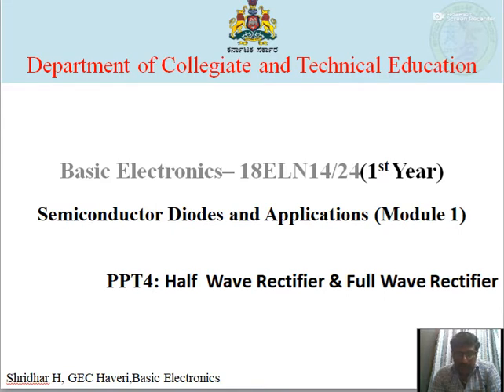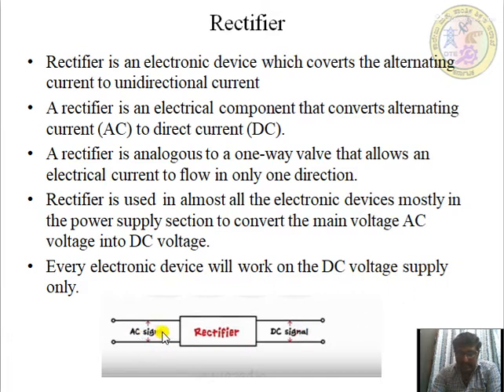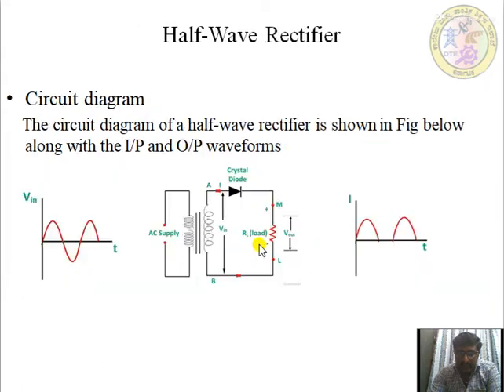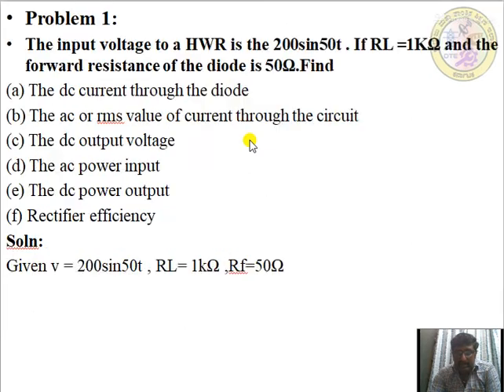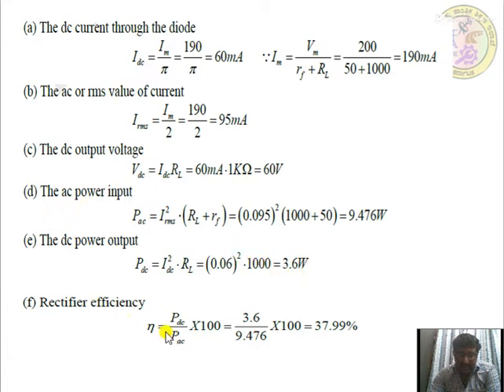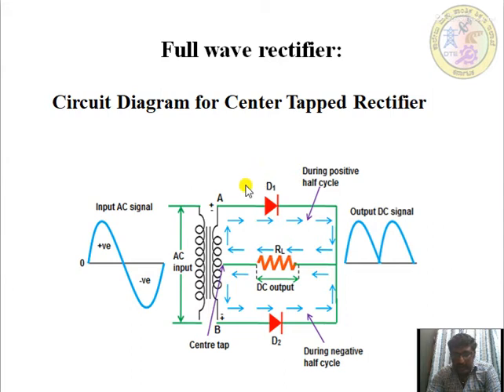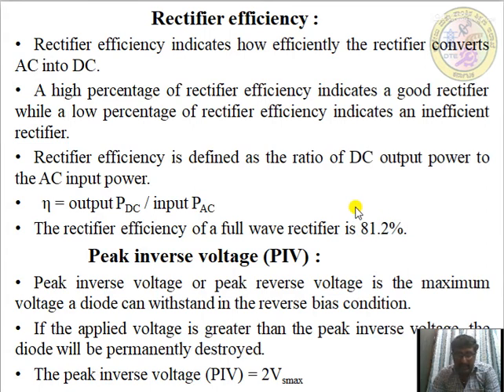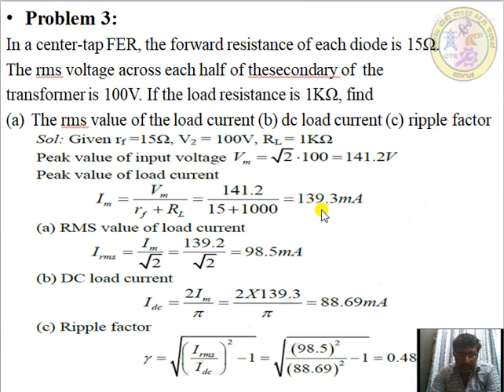BE M1 S4 Shridhar H HWR &FWR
Mod 1 HWR & FWR